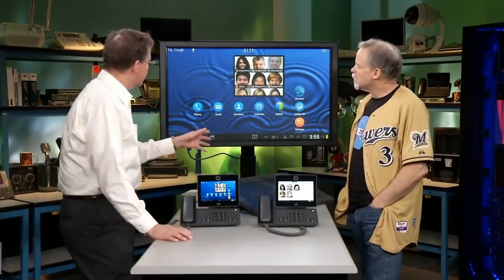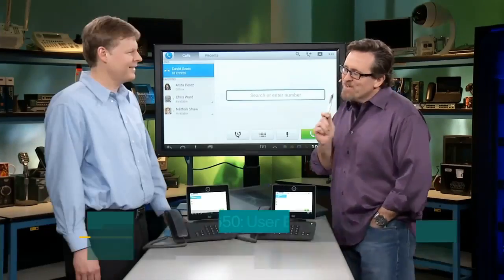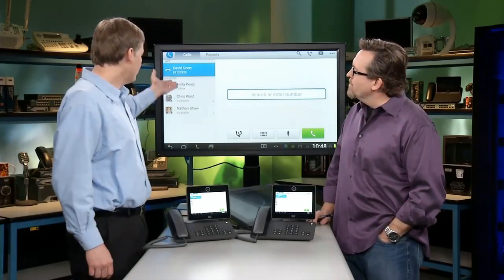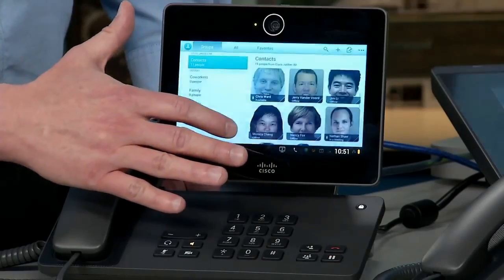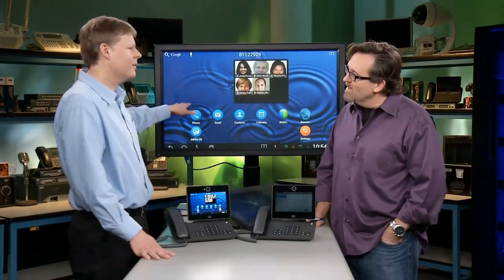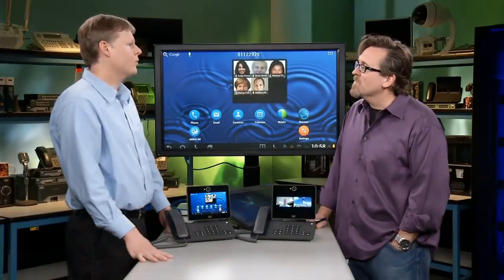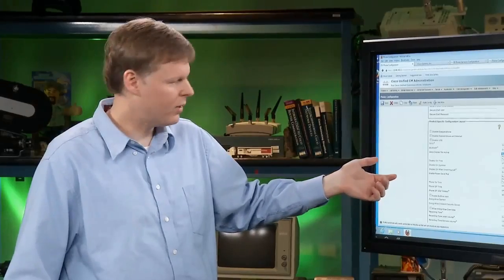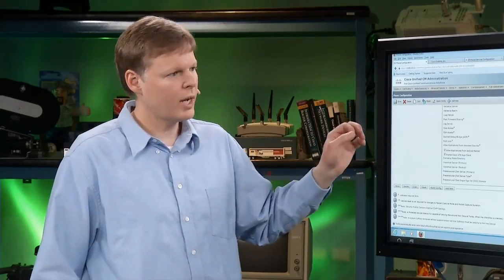TechWiseTV128 Cisco DX650 filtered for Network Engineers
I love new technology but sometimes all the marketing and buzz words get excessive.  These clips I put together are the sections that talk specifically about the DX650 from a technical or use case that apply to Network Engineers that know how the technology works and just want the direct answers without the smoke and mirror show of marketing.